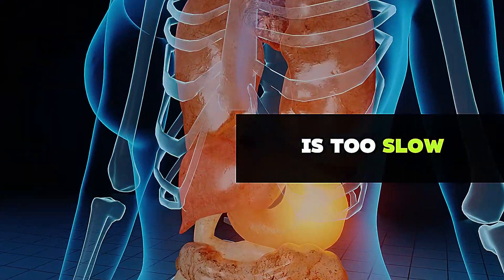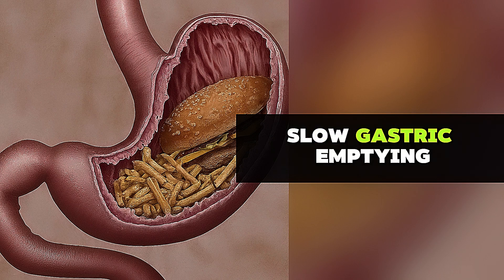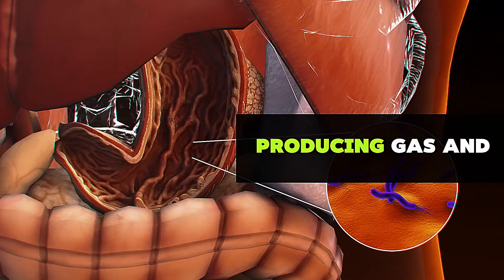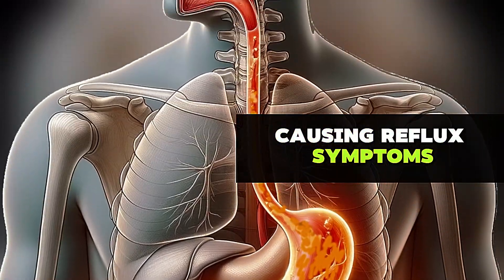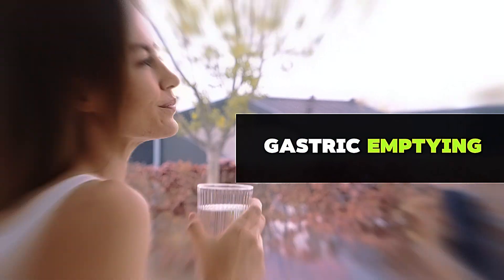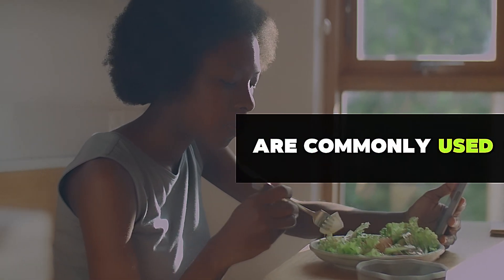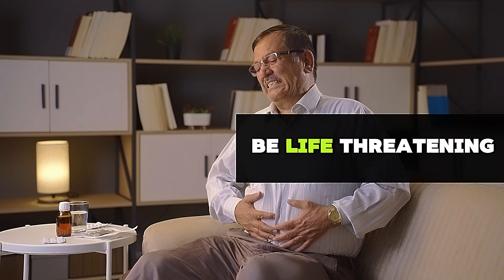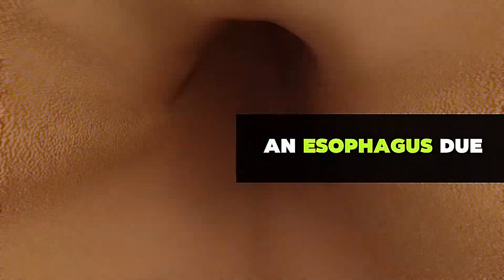Stomach Paralysis 5 Warning Signs You Shouldn't Ignore! Gastroparesis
Delayed Gastric Emptying (Gastroparesis): If gastric emptying is too slow, food starts to spoil in the stomach, causing inflammation, stomach pain, and an increased risk of gastric cancer.

Normal Gastric Emptying Time: Normally, food remains in the stomach for about 3 hours. White bread and sugary foods pass through quicker (1-2 hours), while fatty meals can take about 6 hours.

Nausea and Vomiting: The first and most common symptom of slow gastric emptying is nausea and vomiting due to undigested food remaining in the stomach for too long.

Feeling Full Quickly: The second most common symptom is feeling full quickly when eating, even after consuming a small amount of food.

Bloating and Abdominal Pain: Undigested food breaks down by bacteria, producing gas, leading to bloating and abdominal pain.

Loss of Appetite and Acid Reflux: Persistent fullness can cause a loss of appetite, and slow gastric emptying increases acid reflux, leading to heartburn.

Diabetes: The most common cause of slow gastric emptying is diabetes, as high blood sugar levels can damage the vagus nerve, which controls stomach muscles.

Medications and Neurological Diseases: Some medications (e.g., antidepressants, weight loss medications) and neurological diseases (e.g., Parkinson's, multiple sclerosis) can cause slow gastric emptying.

High-Fat Foods and Dietary Fiber: High-fat foods and foods rich in dietary fiber slow down gastric emptying. Drinking large amounts of water during meals can also slow down gastric emptying.

Weight Loss: Slow gastric emptying is sometimes desired for weight loss, as it increases fullness and satiety. Medications like GLP-1 agonists and supplements like psyllium, glucomannan, and beta-glucan can slow down gastric emptying.

Dietary Adjustments: To manage gastroparesis, eat smaller portions but more frequent meals, and reduce fat and fiber intake.

Medications for Gastroparesis: Medications like metoclopramide and domperidone are commonly used to improve gastric emptying and gastrointestinal motility.

Gastric Electrical Stimulation: New treatments, such as gastric electrical stimulation, involve implanting a device in the stomach to help stimulate muscle contractions and improve gastric emptying.

Consequences of Untreated Gastroparesis: If left untreated, gastroparesis can lead to constant nausea, vomiting, early satiety, malnutrition, and weight loss, weakening muscle strength and impairing the immune system.

Bezoars and Ulcers: Prolonged gastroparesis can cause bezoars (solid masses of undigested material) and ulcers in the stomach and esophagus due to inflammation and frequent vomiting.